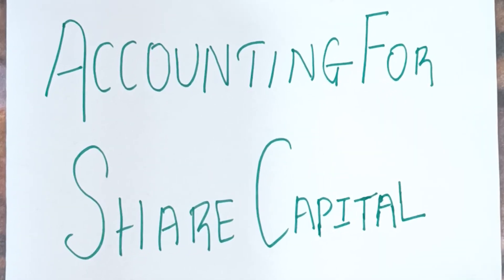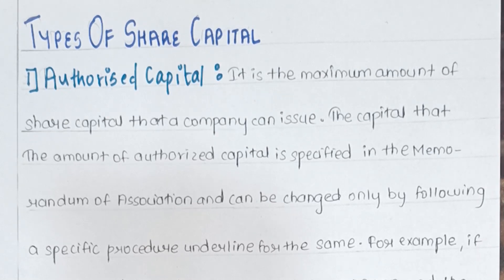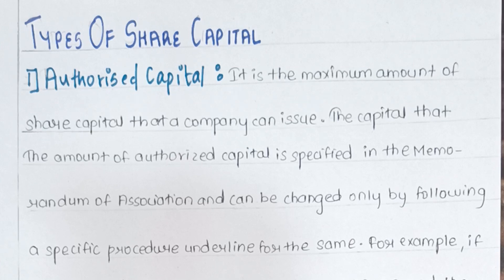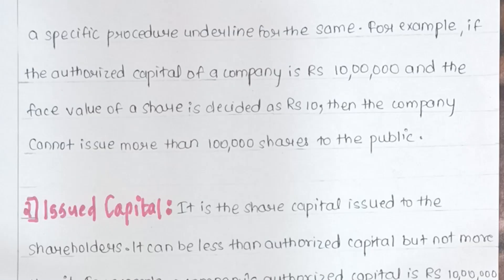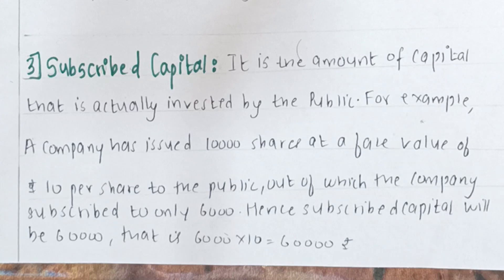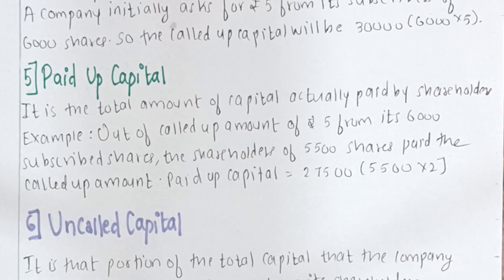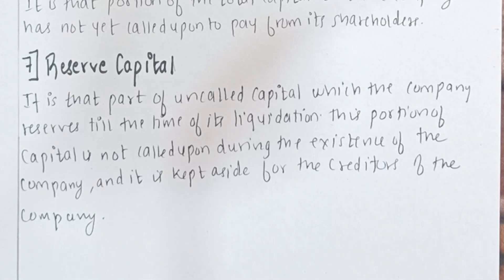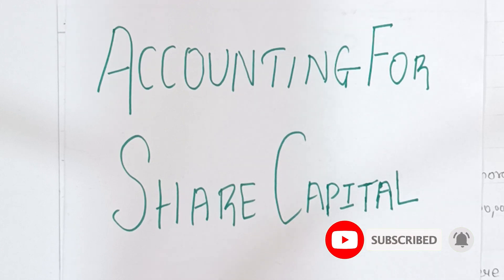Accounting for Share capital|Standard 12|Basic Concepts|Part 1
AccountingforSharecapital Standard12 Basic Concepts#Part1